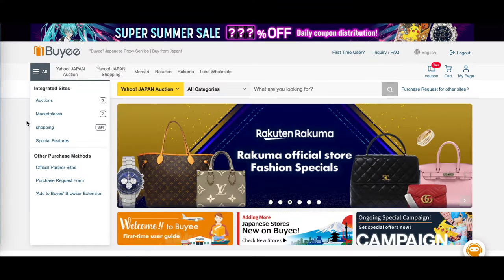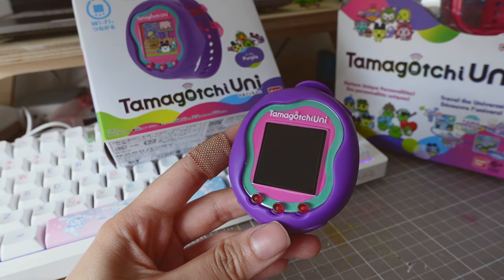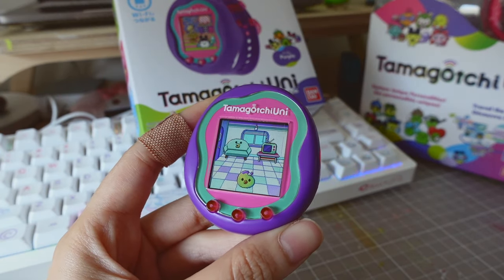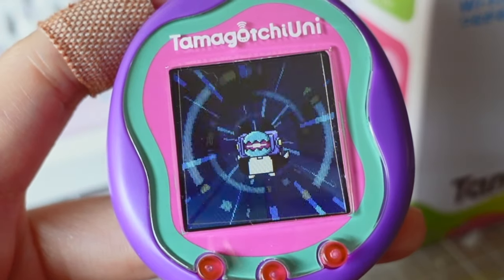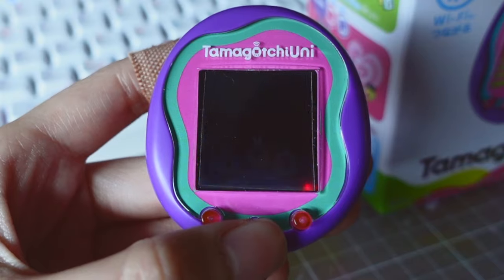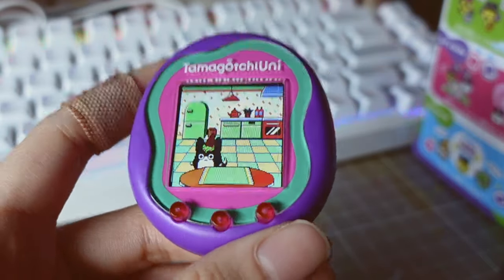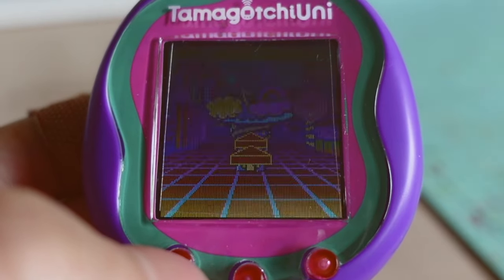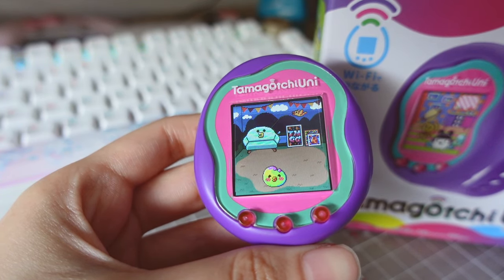TAMAGOTCHI UNI ☆ FIRST TAMAGOTCHI WITH WIFI 🤩 (ft. Buyee)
The Tamagotchi Uni is finally here!!! This is Bandai's first Tamagotchi that has WIFI capabilities! Watch me unbox and navigate through the Uni for the first time! ♡(｡- ω -)
📦 Buyee is a proxy service I love and I have been using them for many years - not just for Tamagotchis but also for many other things only available in Japan!

💝 Enjoy a 2000 yen off first-time purchase coupon by signing up to Buyee via the link below:  (I don't get paid when you sign up - I simply want you to enjoy this coupon!)

0:00 Intro 💕
0:38 How I order the Uni from Japan 🥚
5:13 Unboxing my Buyee package 🎁
6:33 Tama Passport 🎫
7:48 Packaging Comparison 📦
8:11 Unboxing 🐣
10:49 Set up ⚙️
13:11 First Hatch 🐣
16:47 Cutest Toddler 🥹
21:07 Tamaverse 🪐
24:40 Explore Shop 🛍️
27:21 Arcade 🕹️
29:26 Tama Walk 🚶
32:59 System Update 🌐
34:33 Explore DLC 🍦
36:52 Watch Faces ⌚
37:37 Tama Vlog 🍵
41:48 Uni Guide Book 📚
43:35 Secret Codes 🤫
45:22 New Game!? 😲
46:17 Crafting 🎨
46:51 Wedding 💒
48:24 Second Hatch 💚